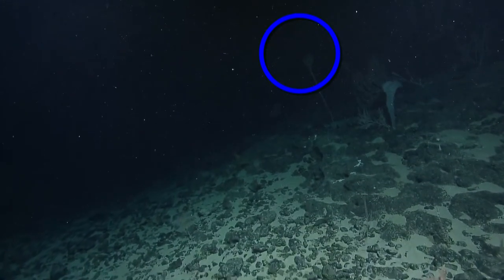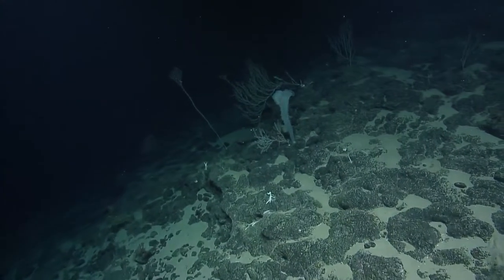ROV Hercules Dive NA135 H1899 31 of 33 2021 12 16 15 52 27 132 UTC 168